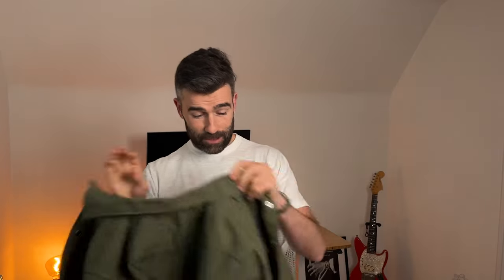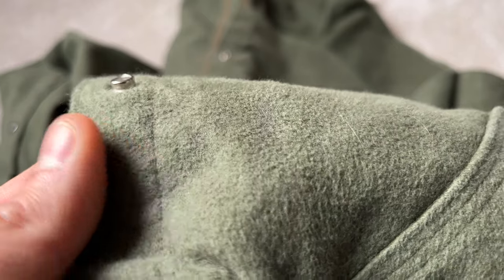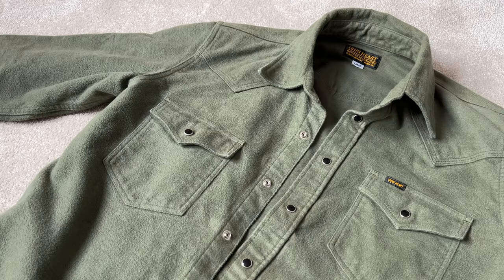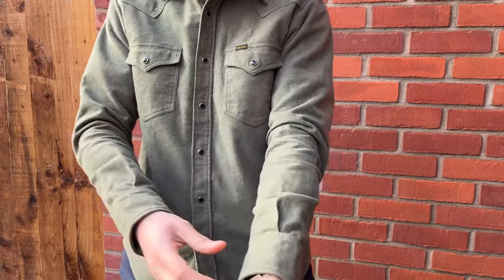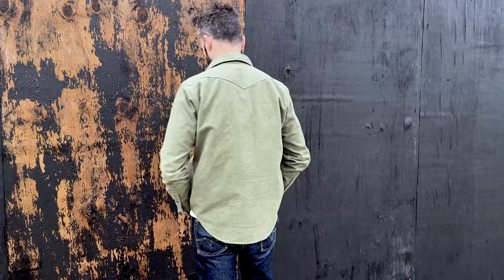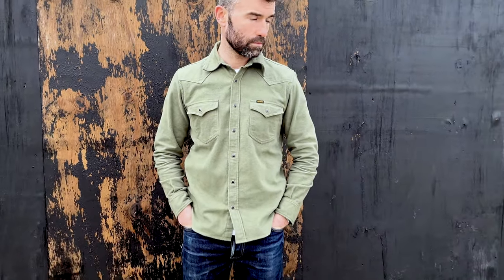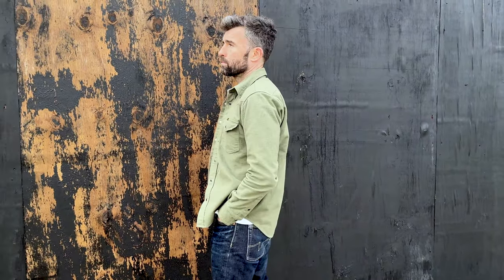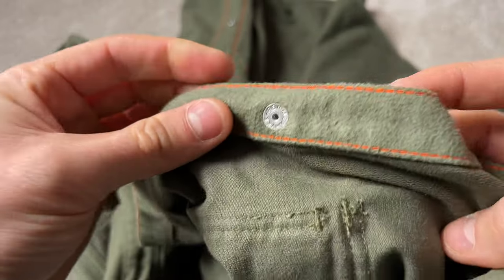Iron Heart Shirt Review | 9oz Raised Whipcord | Olive Drab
Iron Heart's 9oz Raised Whipcord Western Shirt is one I feel flys under the radar. It's a versatile shirt that can fit into anyones wardrobe as either a light summer shirt on its own or as a part of a layered outfit under some more heavy items.

If you've skipped over this one I suggest you give it a thought. It is a seriously good shirt!

UK Viewers:
My Favorite boots:
Red Wing
Flannel of the month
My Sunglasses:
Ray Ban
My Face Moisturisers:
CeraVe
The Ordinary
My Headphones
Powerbeats Pro